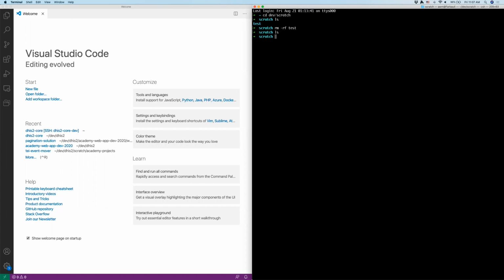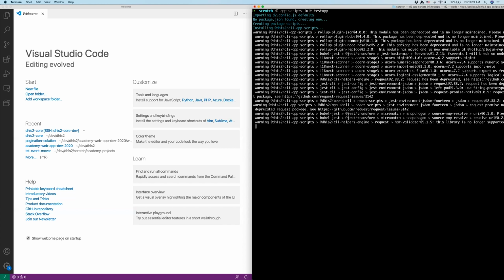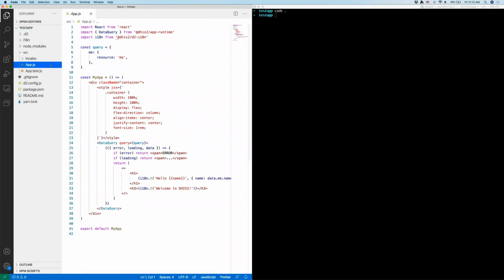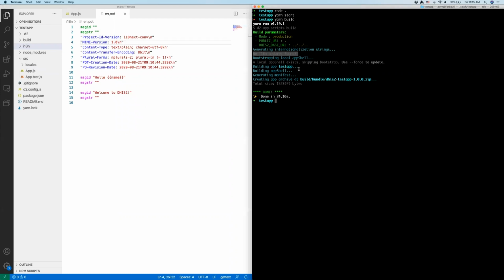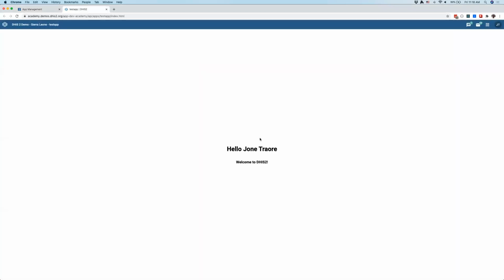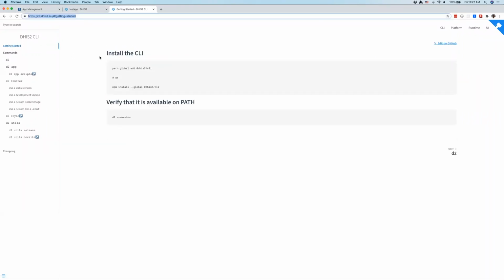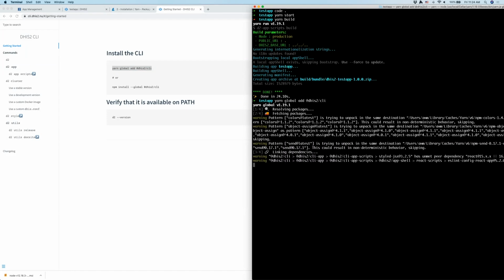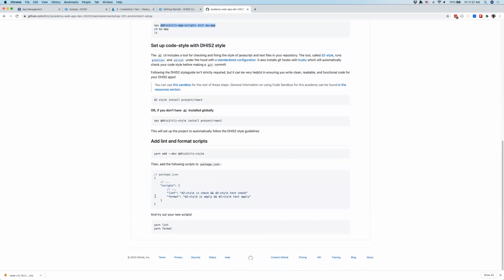Application Development Academy Day 4 – First Steps in Creating Applications